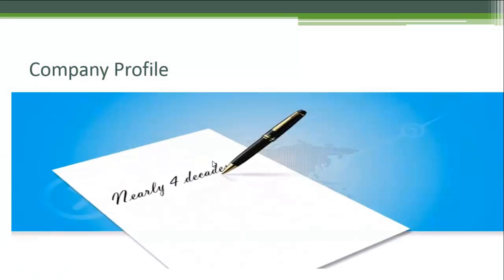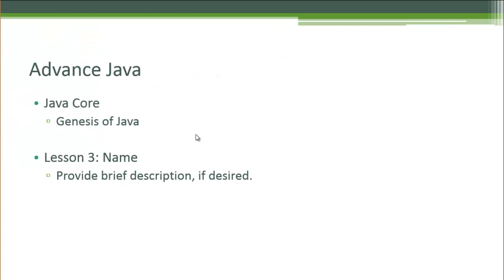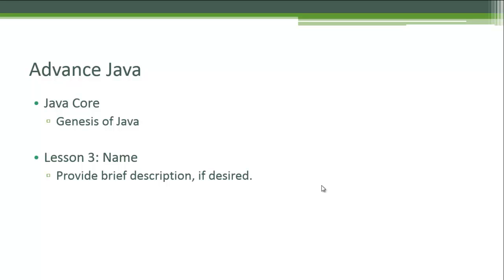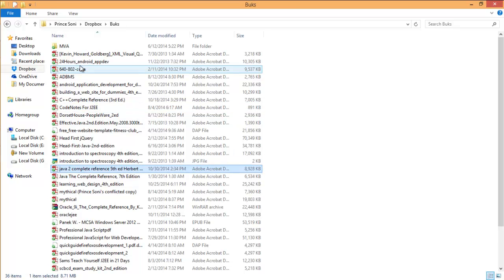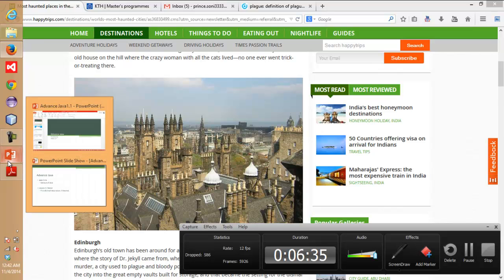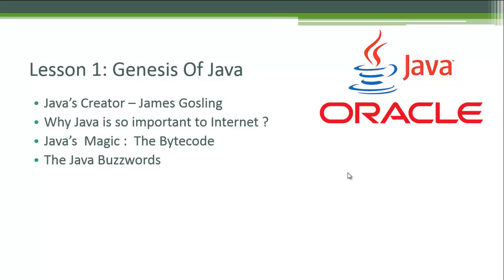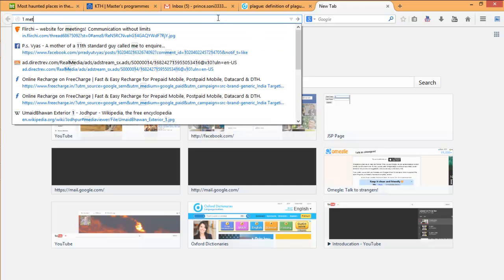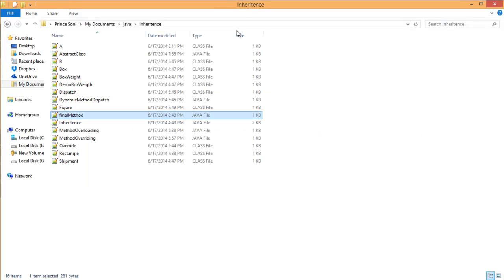J2EE PPT 1.A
Above tutorials are focussed on J2EE Technology. This presentation shows quick recap of Java Core technology.